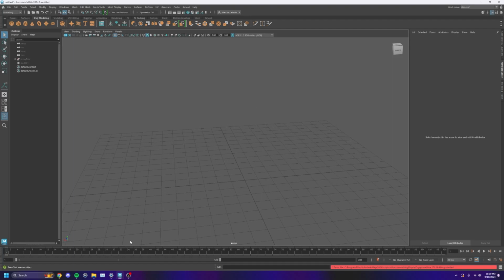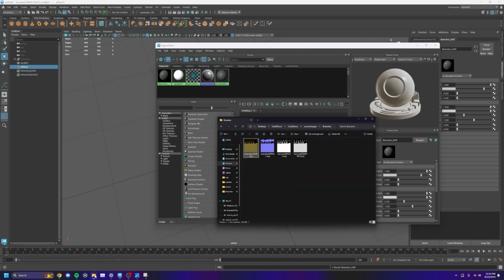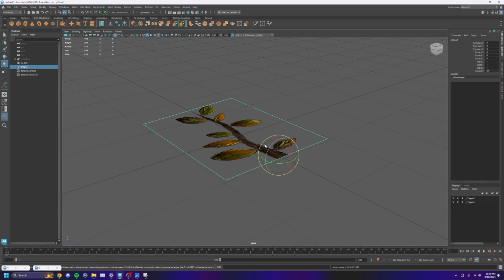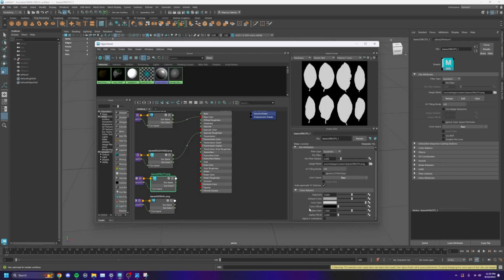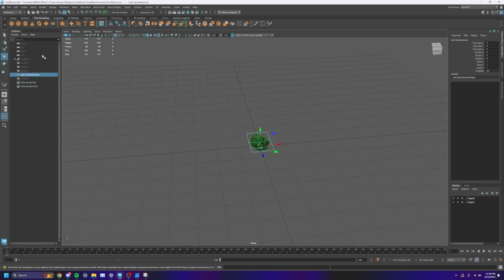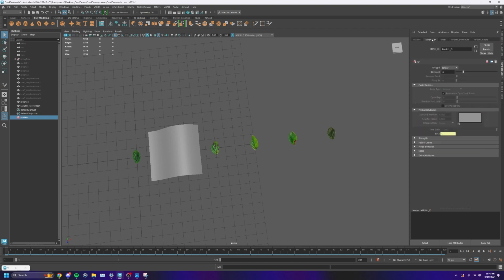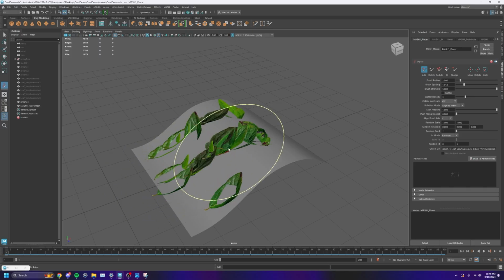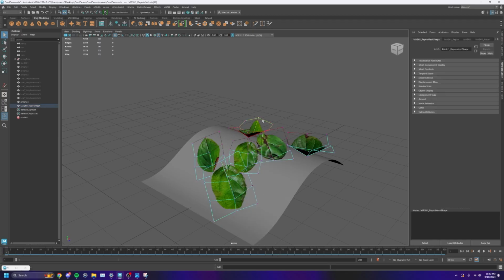3D Cards and MASH Networks - Maya Tutorial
Don't be afraid to put this at 1.5x speed and put music in the background, i didn't put any music in cause i figured everyone's different :P

00:18:30 starts MASH intro